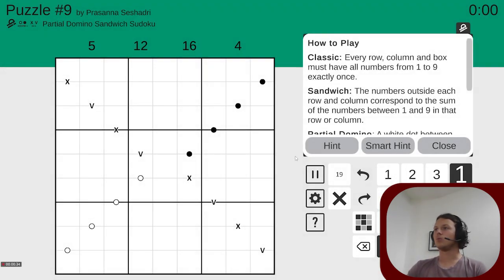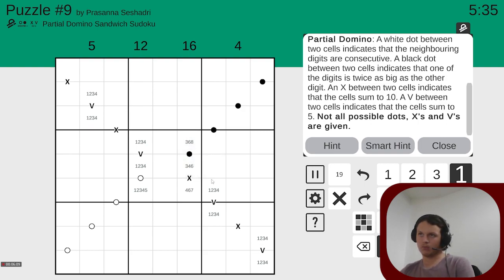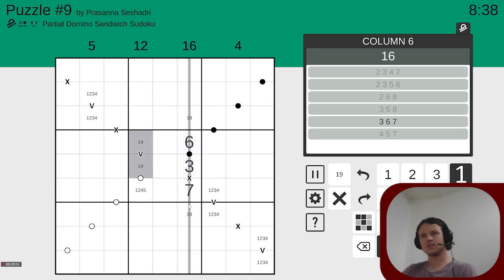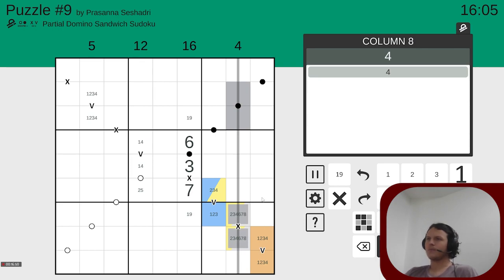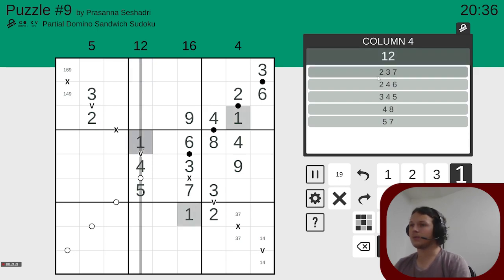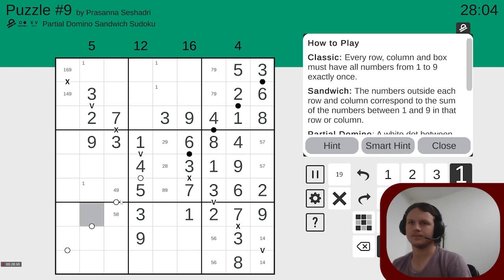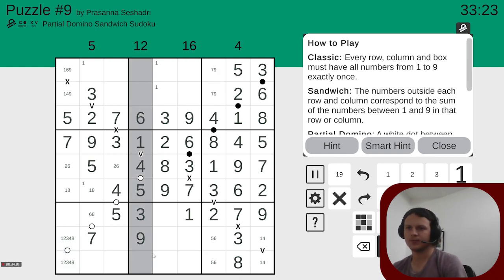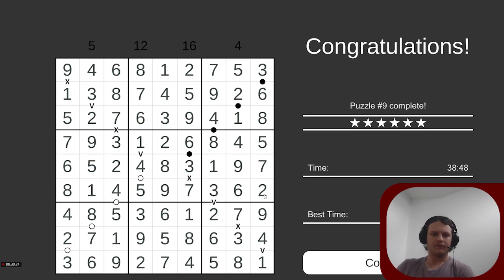Solving the "Cracking the Cryptic" Puzzle #9 - Partial Domino Sandwich Sudoku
Extra Rules:
Sandwich:
The Numbers Outside each row and column correspond to the sum of the numbers between the 1 and the 9 in that row or column.

Partial Domino:
A White dot between two cells indicates that the neighboring digits are consecutive. A black dot between two cells indicates that one of the digits is twice as bid as the other digit. An X between two cells indicates the cells sum to 10. A V between two digits indicates the cells sum up to 5. NOT ALL POSSIBLE DOTS, X'S and V'S ARE GIVEN.

App: Cracking the Cryptic